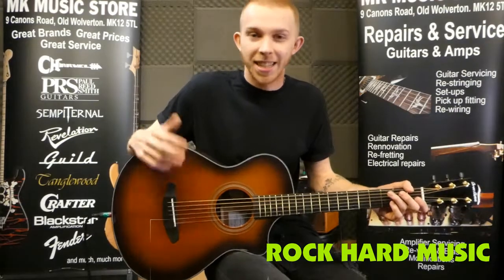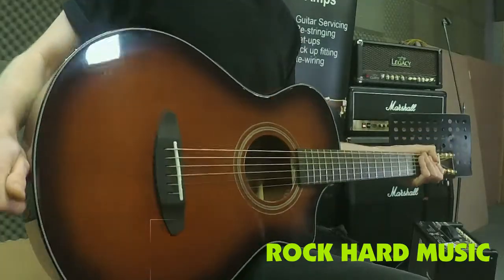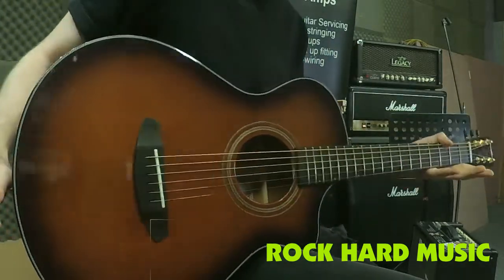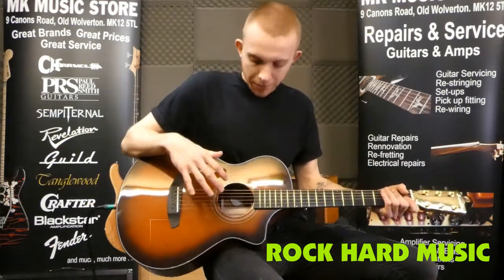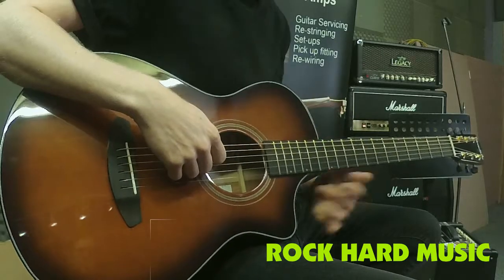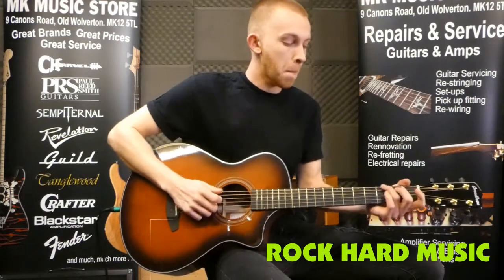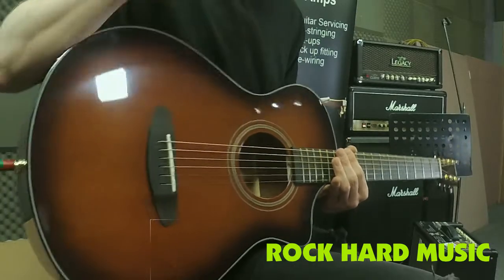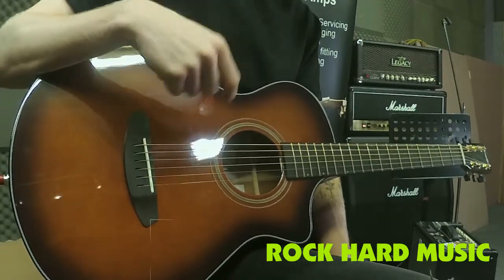Breedlove Performer Concertina CE - Product Demo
Everything you want from the Performer Series in a small, strong package. With 12 frets to the body, the Performer Concertina Bourbon CE offers you unique tone, with the bridge sitting right on the torrefied European spruce top’s sweet spot. A short scale and soft cutaway open up every fret, whether bending the blues, shaking a wicked vibrato or simply singing your favorite song from Spotify. Working musicians love the Performer’s killer combination of “aged” tone, smart looks and Natural Sound electronics, and so will you. Play better, sound better, play more, with the Performer Concertina Bourbon CE.